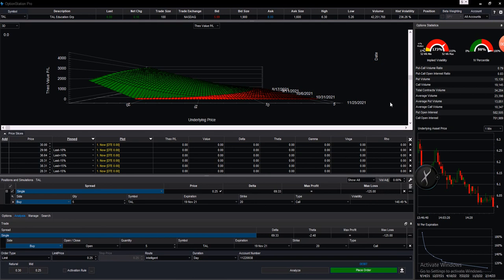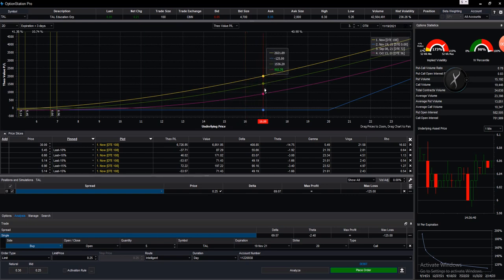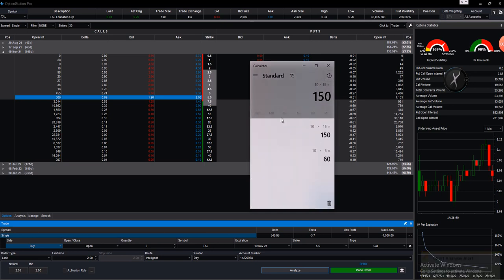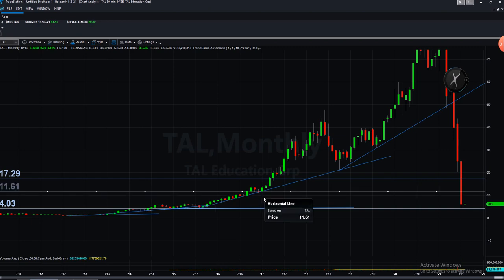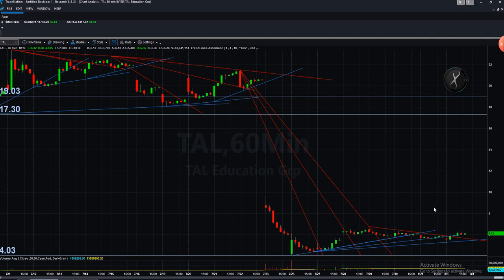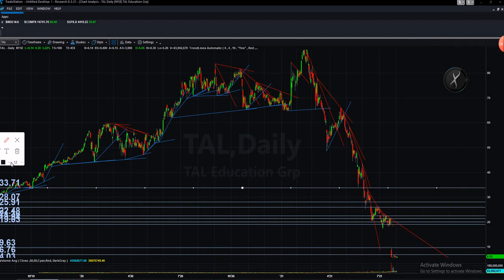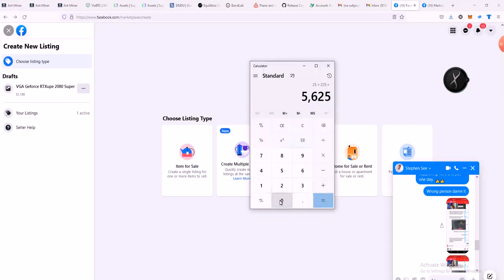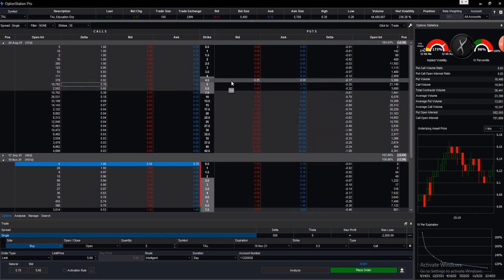Favorite Trade For August -- "TAL" Lots of potential over the next few weeks here.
Looking to put out all information I've learnt through my lives own experience's, in which i can share with others in different ways so others have a better chance at success in their own life's path.
For example I have purchased a rental income property, cool New car, highest paid career out of my known friends and a love all @ before the age of 21! Relaunched a one man business into doubling sales month over month and growing within 6 months. Started a new business from the ground up. Successfully Learned just about all you can about mechanical on vehicles, Auto body as well. Same with residential and commercial properties! Electrical, renovations, you name it i probably have done it before!
Two of my favorite on the go Market trading apps i use are Moo Moo and We bull. Ive used many others since the old days of commission fee applications as E-trade of single $12-$15 a buy or sell order! No commission/trading fees are a great gift in today's world! Take advantage of new sign up promotions, use below links.

MooMoo - Trade app (My Favorite for on the go)
Coinex Crypto - Muilti Trade apps ( All you need from A-Z cryptoworld)

Please note that all information mentioned in my videos are opinionated and are not intended to be confirmations to anyone to invest/spend their hard earned money!
Just looking to share my knowledge and those can decide for themselves on what to do. Never will i pressure anyone! Here to build a awesome community of great individuals to better each others life. Lets get it!